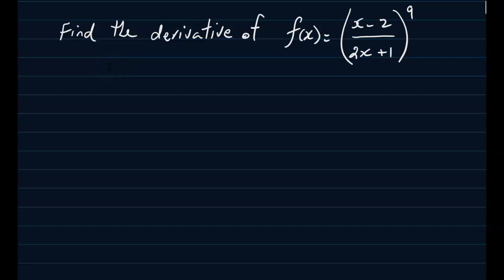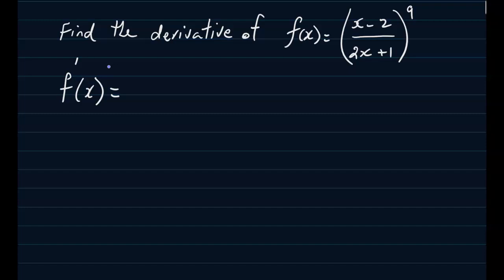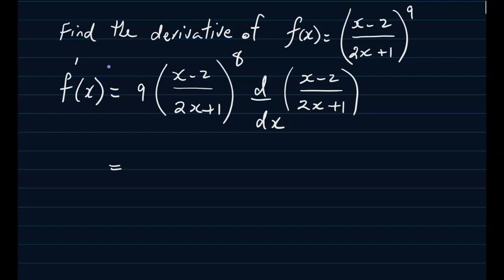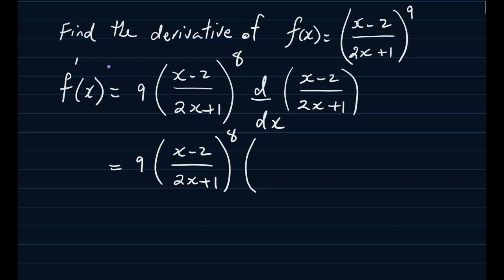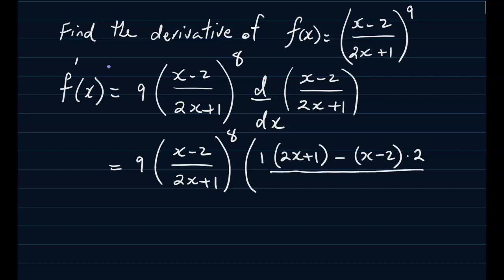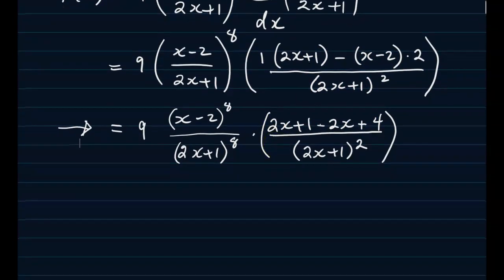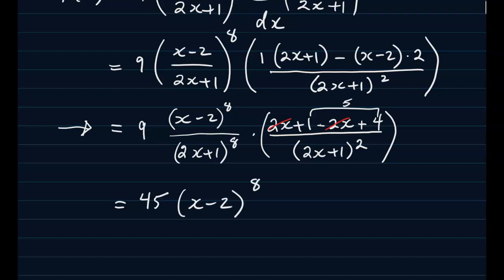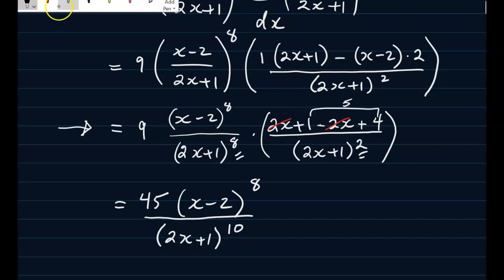Chain Rule + Quotient Rule Made Easy | Derivative of a Rational Function Step-by-Step - Calculus 12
Learn how to find the derivative of a rational function using the chain rule and the quotient rule, broken down in simple, easy-to-follow steps. In this lesson from the MathSupport channel ( ⁨@mathsupportnow ), we simplify a composite rational expression and guide you through each part of the process—starting with applying the power rule, then switching to Leibniz notation, and finally simplifying using exponent laws and algebra.

What you'll learn:
✅Rational function with a power
✅Applying chain rule to a rational expression
✅Understanding and using Leibniz notation (d/dx)
✅Using the quotient rule accurately
✅Simplifying and rewriting the final derivative
✅Clear visual explanation of each step

00:00 - Introduction and Problem Statement
00:09 - Using the Chain Rule
00:26 - Applying the Leibniz Notation
01:32 - Simplifying the Expression
02:37 - Obtaining the Final Answer

Who is it for:
🎯Whether you’re a high school student taking Calculus 12
🎯Preparing for AP, BC, IB Calculus, revisiting concept in Calculus